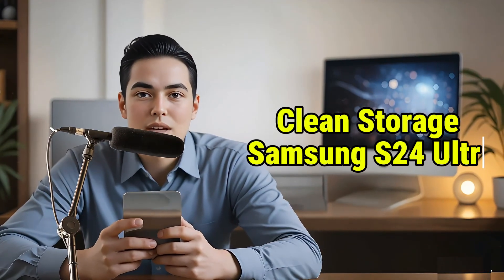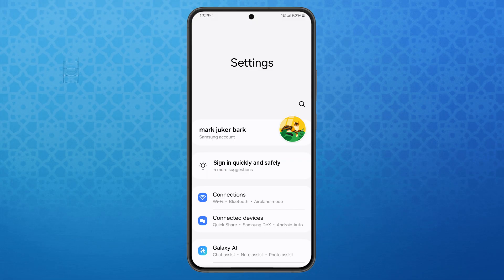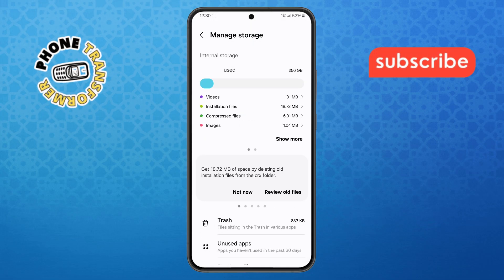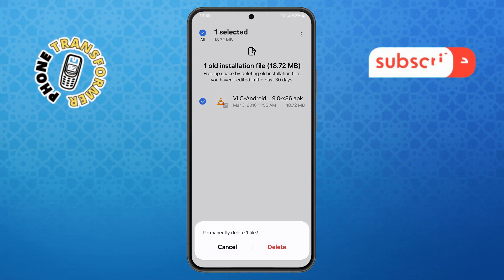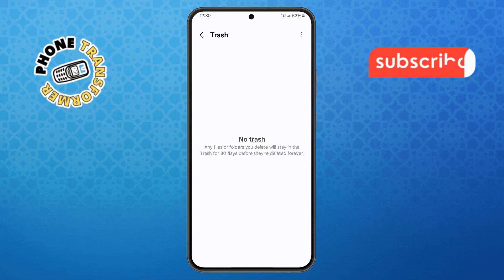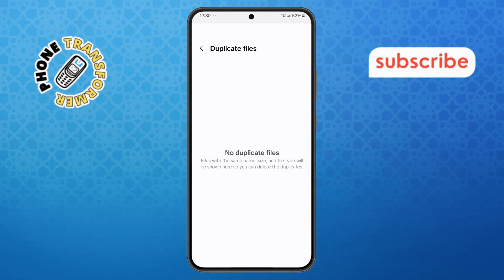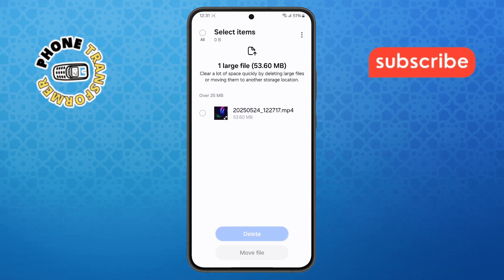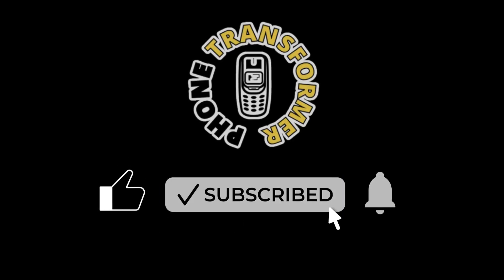How To Clean Storage On Samsung Galaxy S24 Ultra - Full Tutorial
How To Clean Storage On Samsung Galaxy S24 Ultra

Running out of space on your Samsung Galaxy S24 Ultra can be frustrating, especially when you're trying to download new apps, take photos, or install updates. Many users struggle with managing storage efficiently, unsure of what to delete or where to start. This video offers a simple and effective way to clean up storage on your Galaxy S24 Ultra. You'll learn how to find what's taking up space, clear junk files, manage apps, and free up memory without losing important data.

* How to free up space on samsung s24 ultra
* Samsung galaxy s24 ultra storage full fix
* Clear storage samsung s24 ultra
* Manage storage on samsung phone
* Samsung s24 ultra clean internal memory